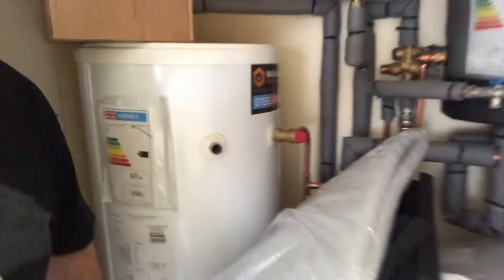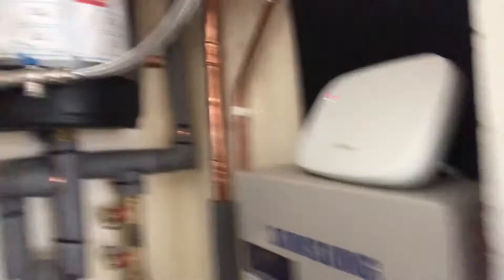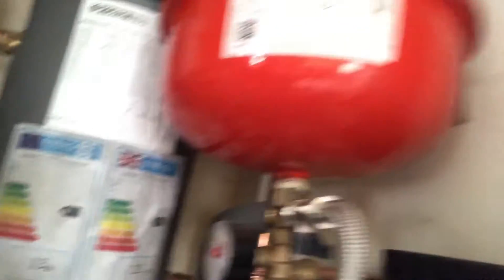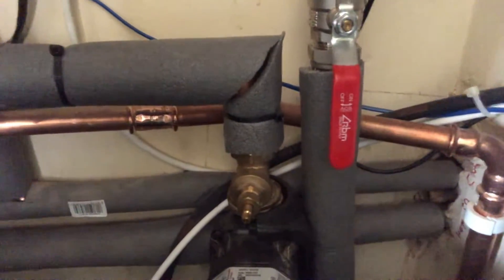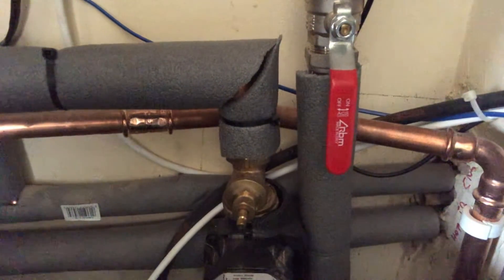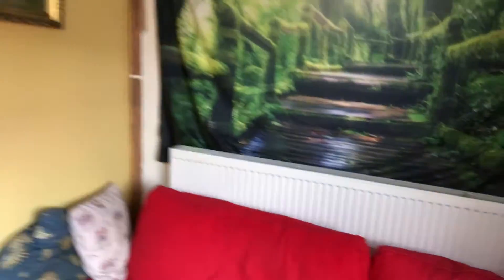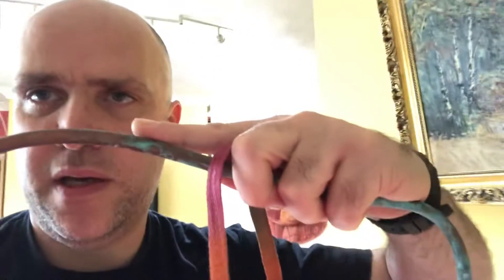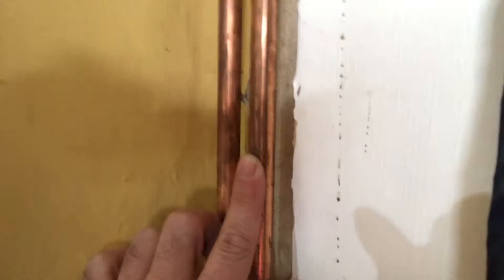Heat Pump : Noise from Bedroom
Air Source Heat Pump noise from bedroom installation
Also a look at Radiators and more on costs.